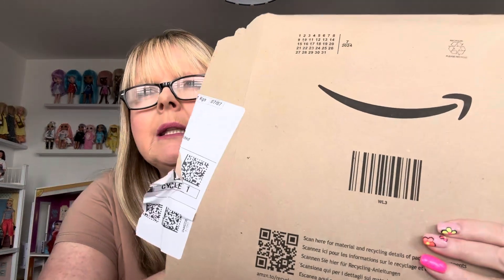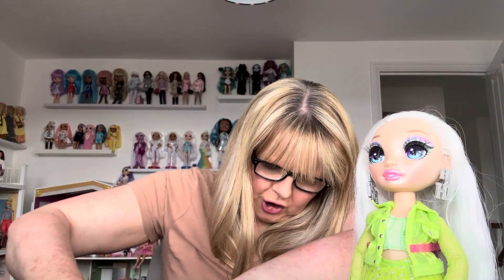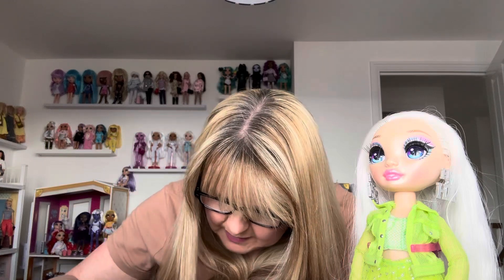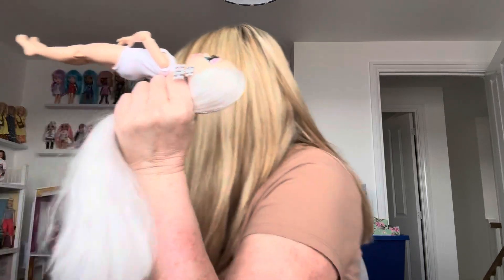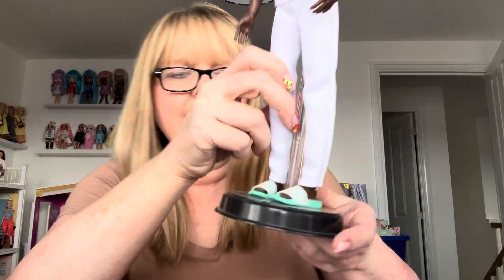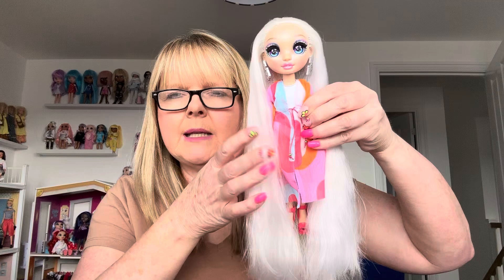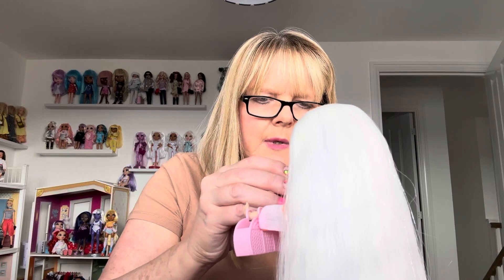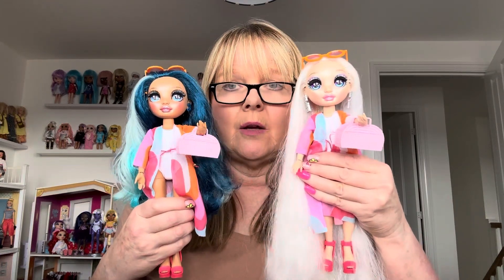Rainbow High Fashion Pack blind box opening!!!